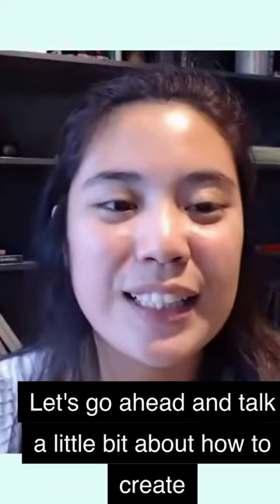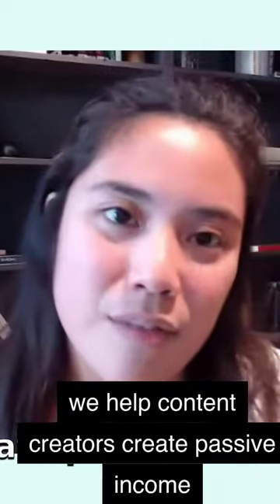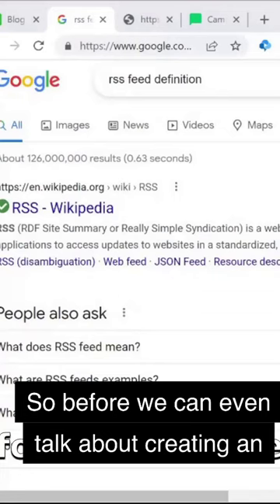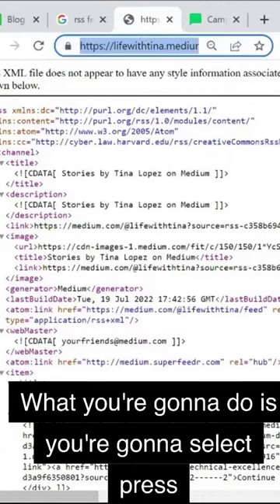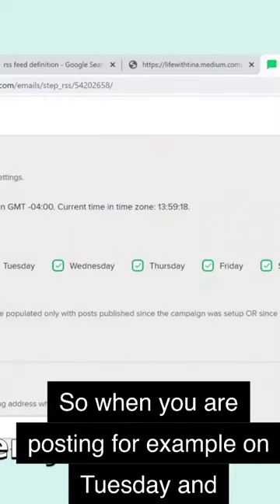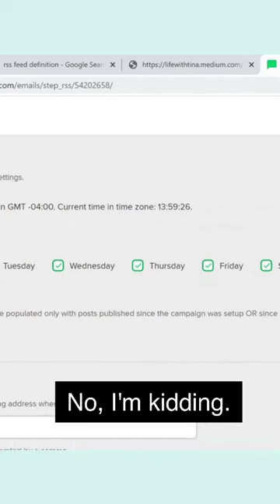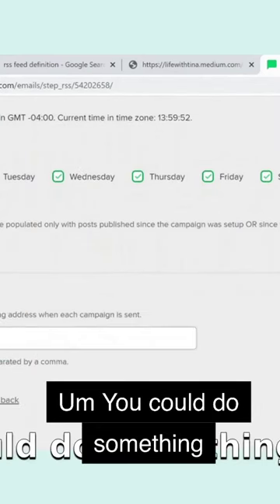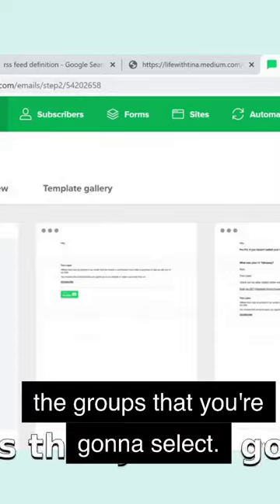Turn your Blog Articles into an Automated Newsletter